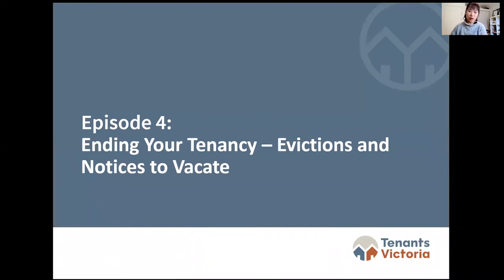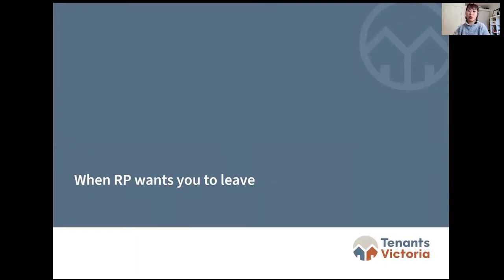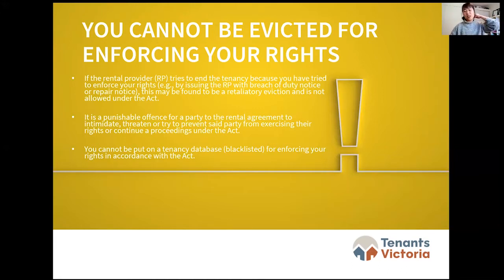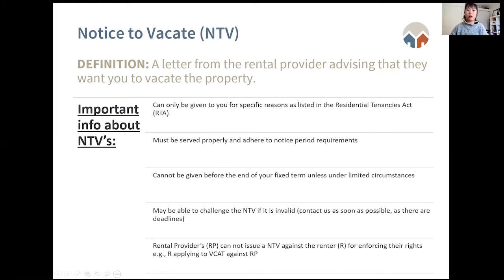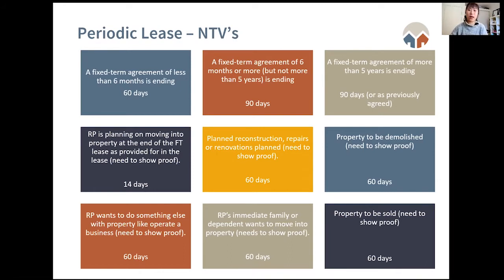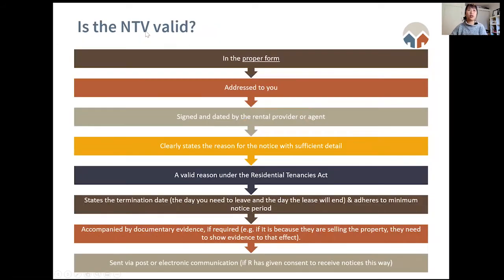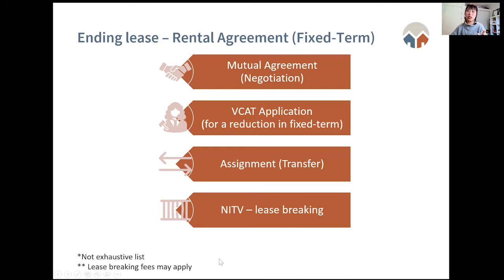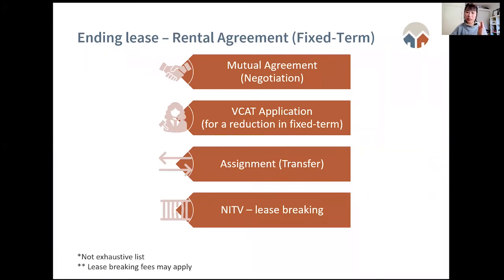Know your rights series - Episode 4: Ending your tenancy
This video includes information on overdue rent (also called rent arrears), notices to vacate, when and how the landlord or agent can enter your home, and evictions.